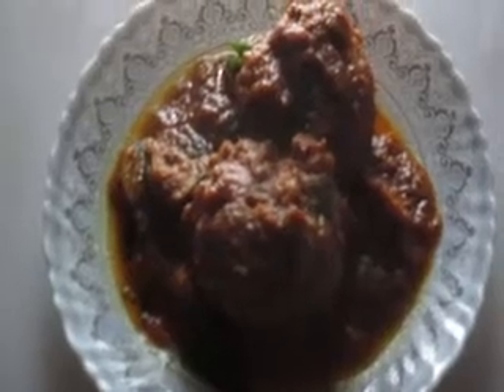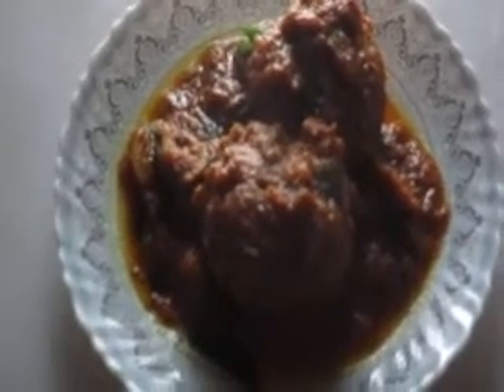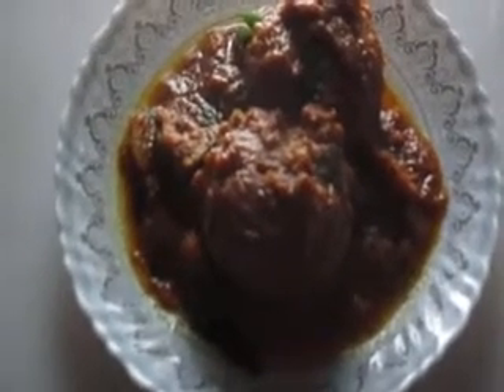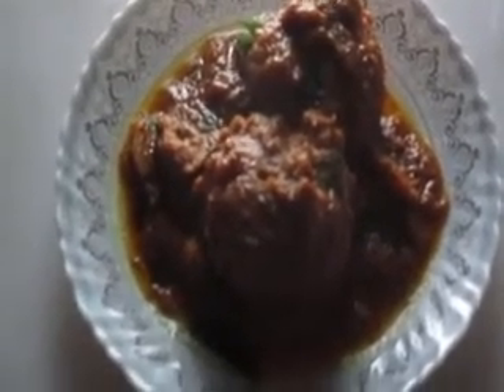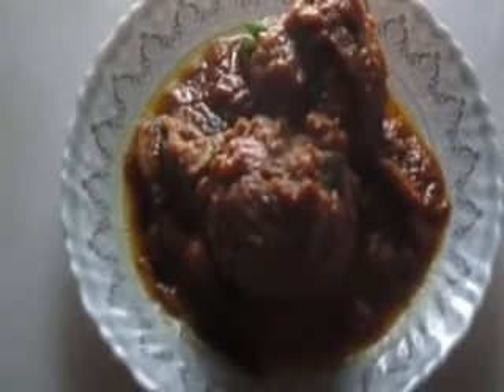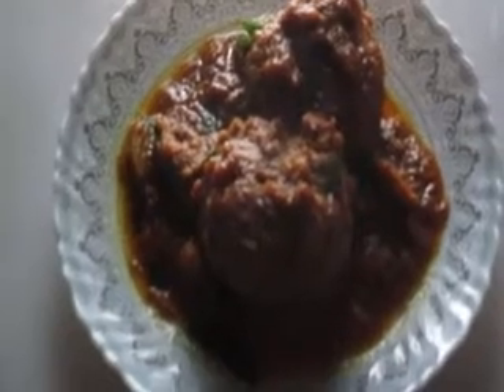Soya Chunk Kofta Stew / Soya Chunk Balls Stew / Soya Kofta Masala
Here the preparation of the tasty Soya chunk Kofta Masala or Soya chunk Kofta Stew is given
100 gm soya chunks nutrition,
1 soya chunks weight,
soya chunks recipe in 2 minutes,
3 easy soya chunks recipe,
easy soya chunks recipe,
soya chunks 50 grams,
soya chunks 50 gm protein,
soya chunks recipe 5 minute,
50 gram soya chunks protein,
50g soya chunks,
50g soya chunks protein,
soya chunks 65